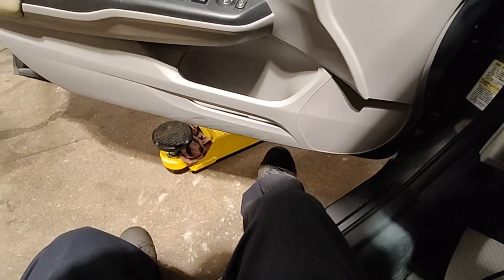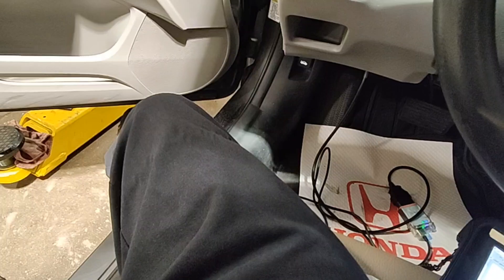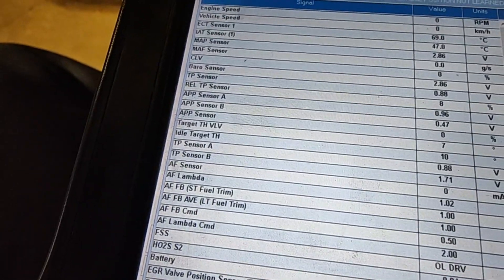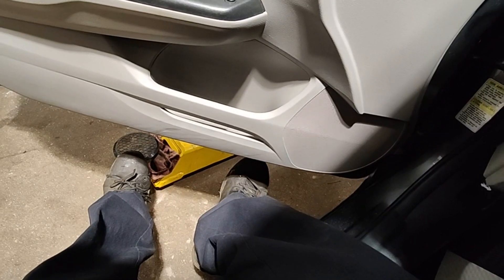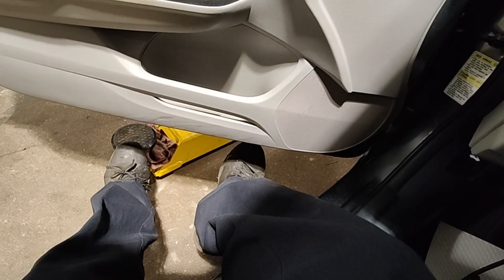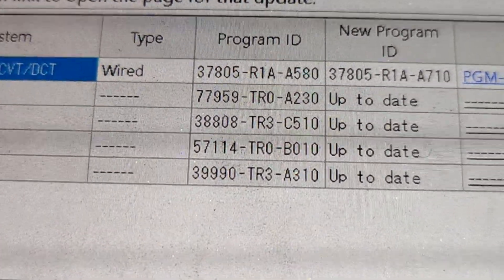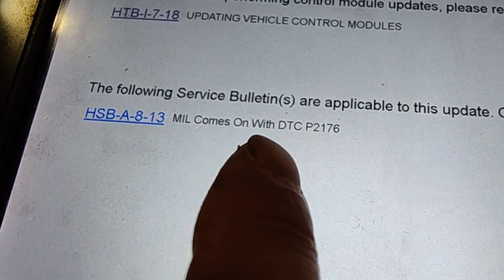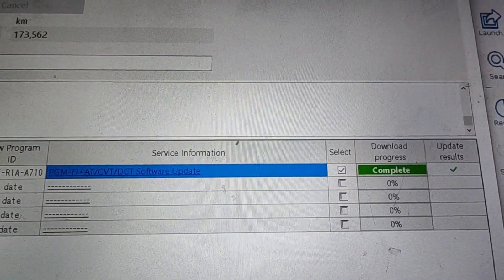Not all repairs need a part replaced. Sometimes it's just a simple software update. P2176